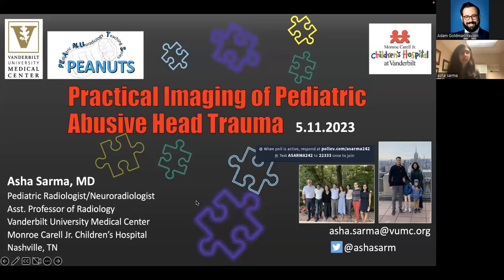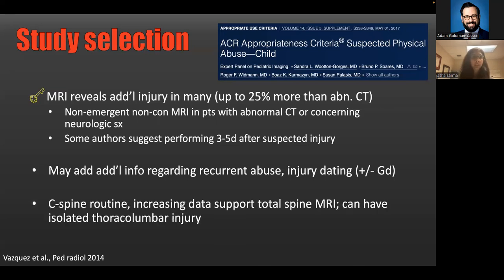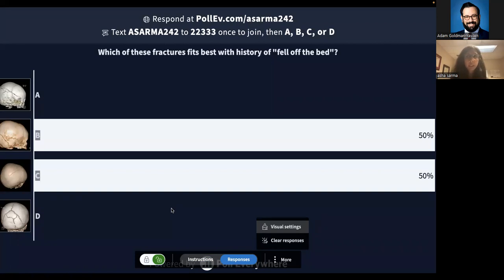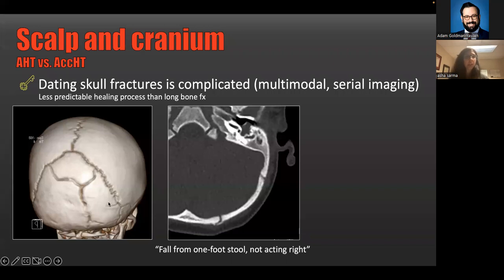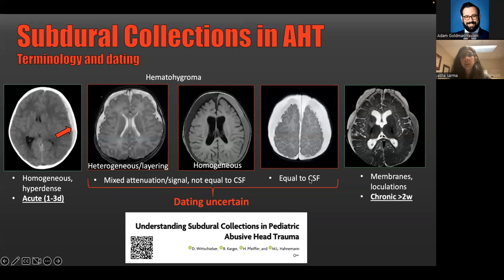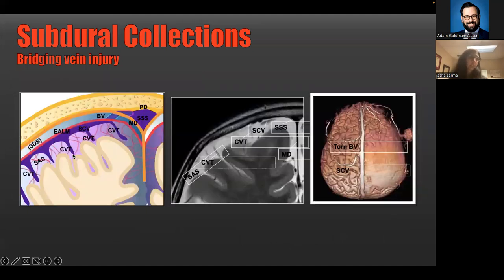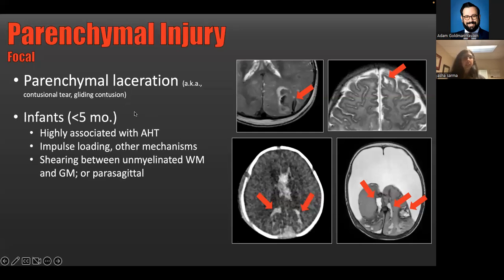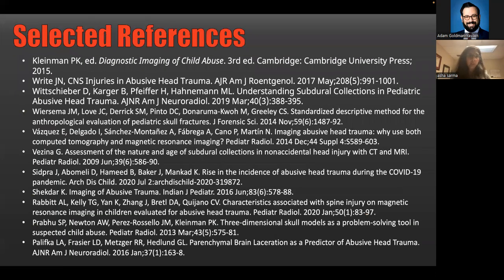Abusive Head Trauma -- Dr. Asha Sarma -- 5.11.2023